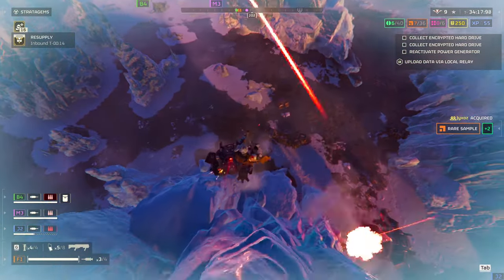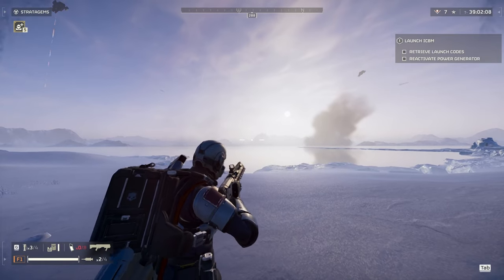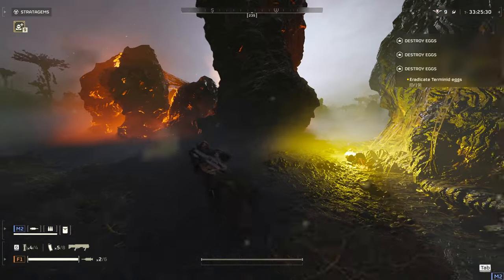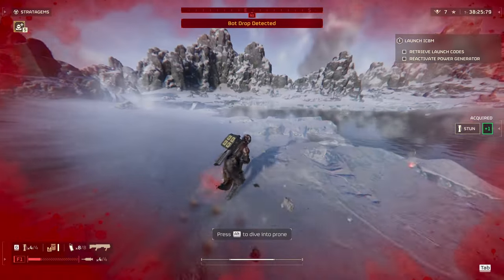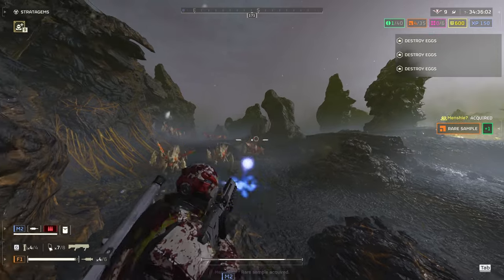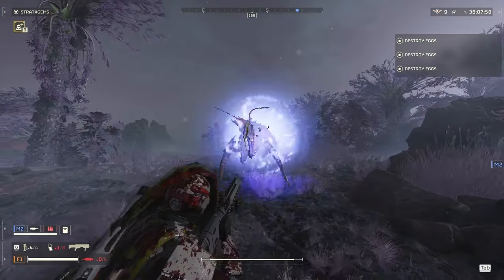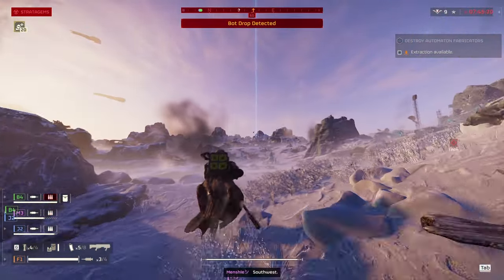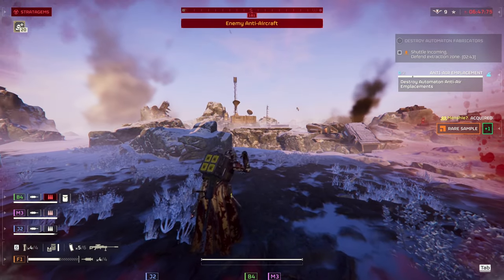The Plasma Punisher just became better | Helldivers 2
I always loved using the Plasma Punisher and the changes made me love it even more, heres an update on what changed with this weapon and hopefully youll get info on how fun it is to use. Hope you enjoy the video!